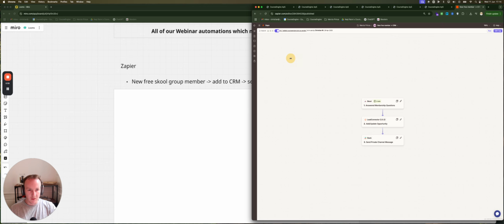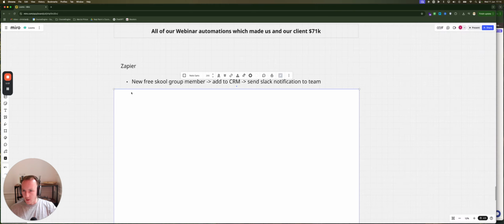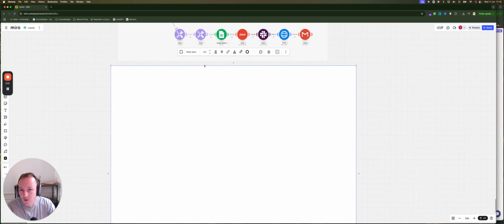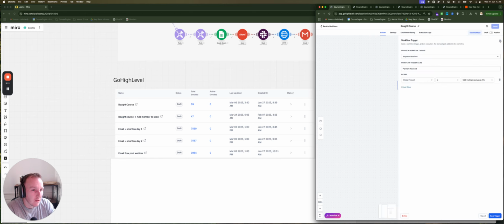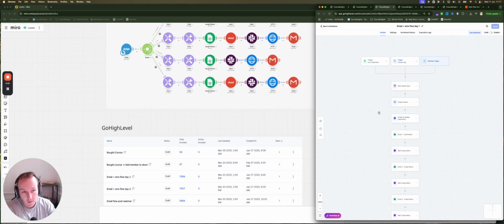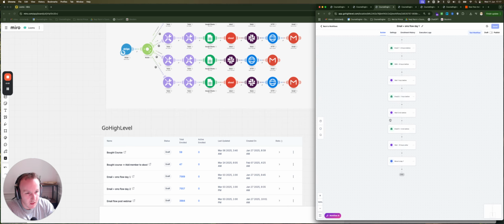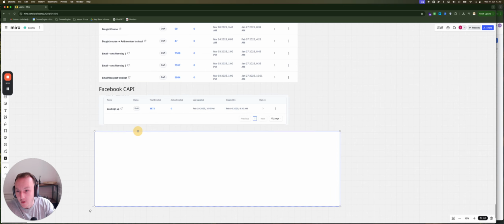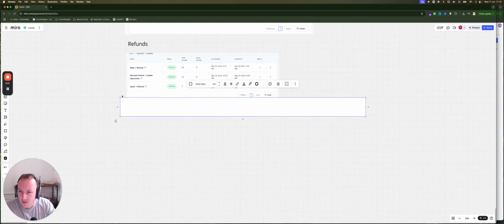These automations made us 71k in two webinars